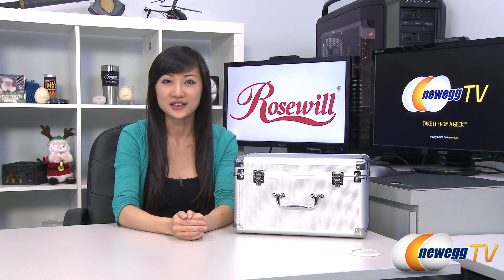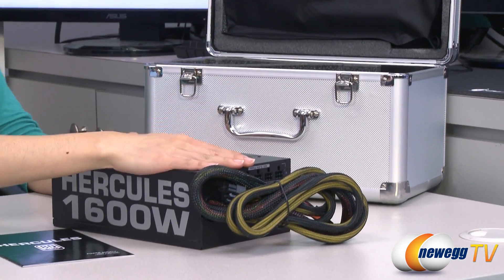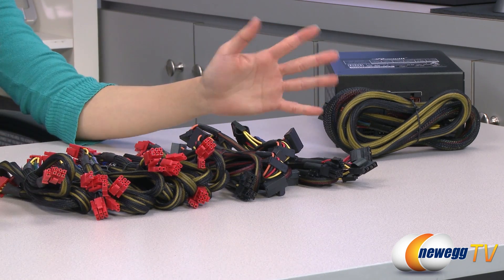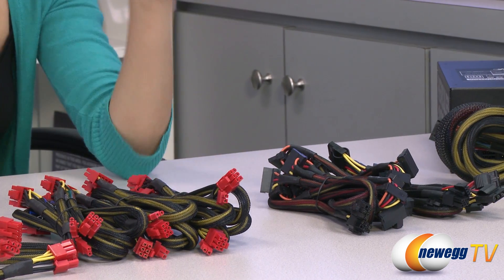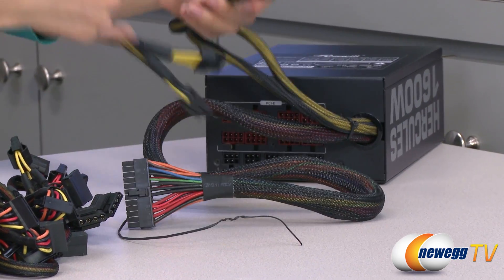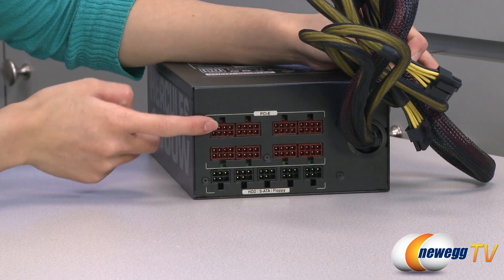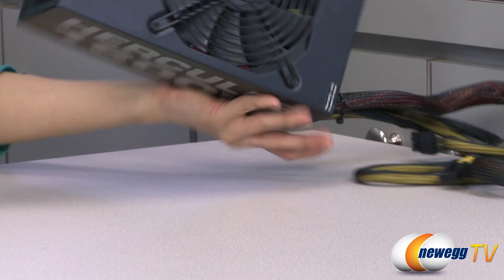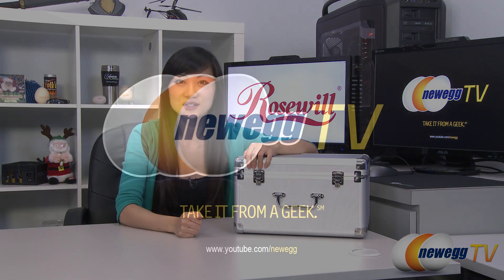Newegg TV: Rosewill HERCULES Continuous 1600W Modular Power Supply Overview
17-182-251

Like the hero Hercules with great power, the 80 PLUS Silver certified Rosewill HERCULES-1600 PSU delivers jaw-dropping continuous 1600W to drive your most monstrous system with multiple graphics cards configuration. This elongated power supply's black coated housing evokes a solid feel. Active-PFC with auto AC-input voltage adjustment (100-240V) enables high quality power output with less impact on utility grid. It also features modular cable design, mesh sleeving on all cables, LED indicator for power status and one silent 135mm fan, making the HERCULES-1600 a best in class choice for DIY professional and gaming enthusiasts seeking performance, function and efficiency in a single unit. Complete with an array of comprehensive protection, you can play hard or DIY freely with confidence knowing the HERCULES-1600 can power whatever components you throw at it.

Rosewill HERCULES-1600 Continuous 1600W@50 Degrees C ATX12V v2.3 & EPS12V v2.92 SLI Ready CrossFire Ready 80 PLUS SILVER Certified Modular Active PFC Power Supply

- Credits -
Presenter: Paul
Producer: Lam
Camera: Anna
Post-Production: Anna